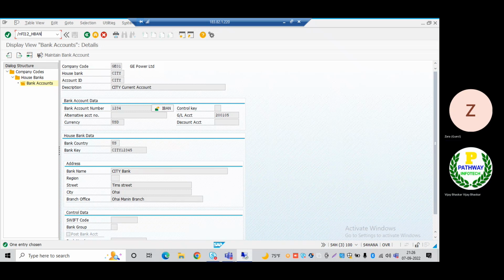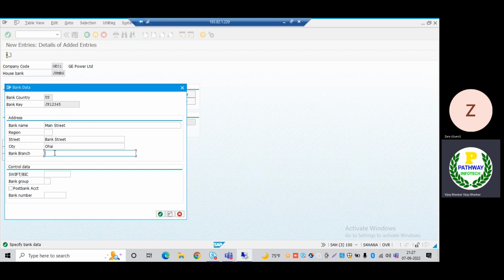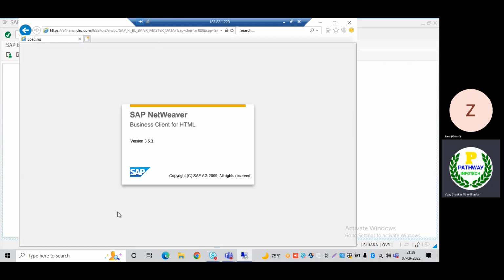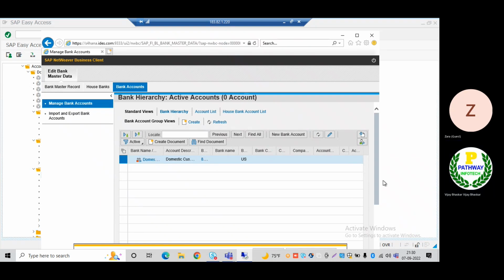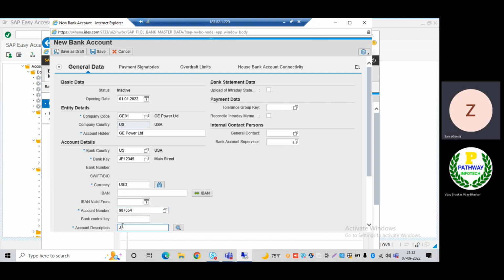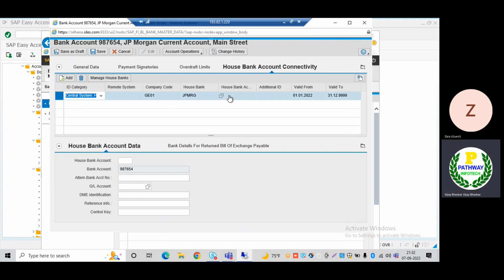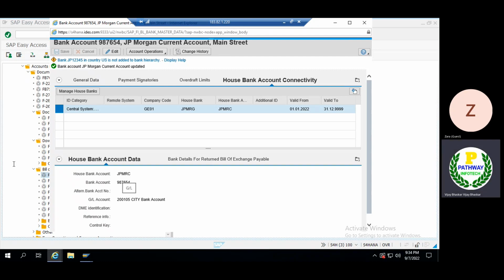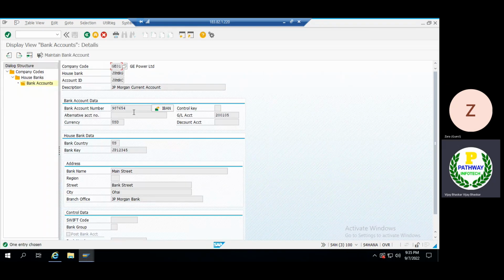SAP S/4HANA||Bank Account Setup||By using NWBC Transaction Code|| In English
Education Qualification:
1. MBA with ICWAI

Hands on experience on the below SAP modules:

1. SAP FICO
2. SAP FSCM (Credit, Collections, Dispute and Treasury and Risk Management
3. S4HANA Migration from ECC 6.0 to S4HANA 1709
4. S4HANA 2020 Green Field Implementation FI+FSCM